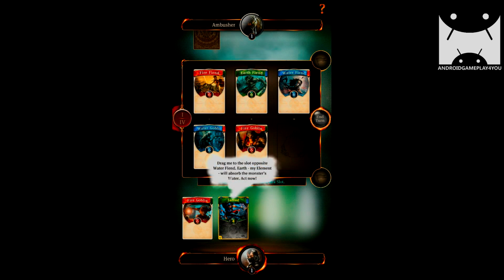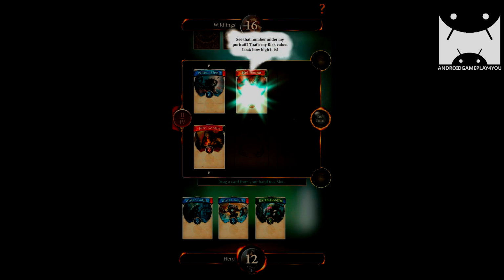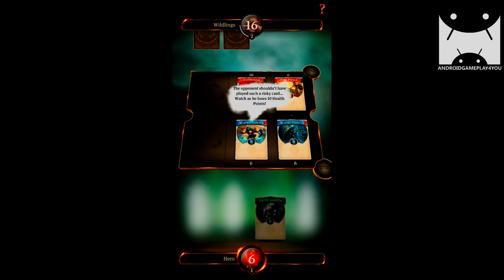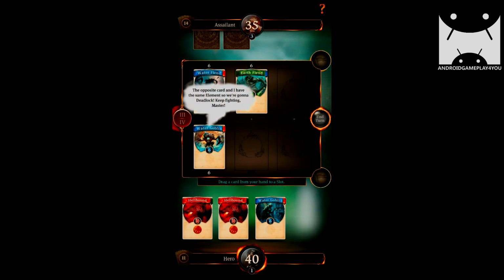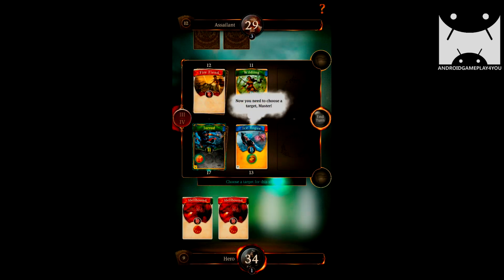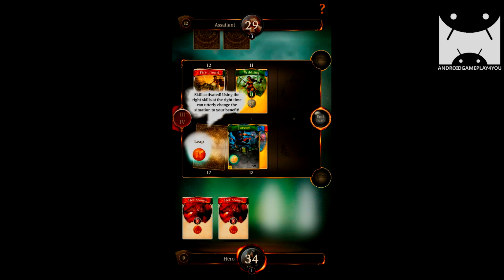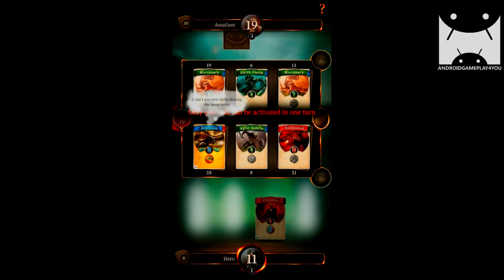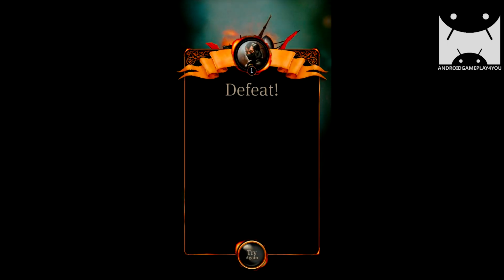Earthcore: Shattered Elements Android GamePlay Trailer (1080p)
Earthcore is a card battler (CCG / TCG) with infinite tactical opportunities that test your strategic thinking in ways you never thought possible! Hone your strategy by minimizing randomness with intellect and preparation.
"I highly recommend it" - BoardGameGeek.com

“Earthcore isn’t like any other TCG I’ve played” - Kotaku

"Easy-to-learn yet surprisingly complex and strategic" - VentureBeat

"This game is seriously impressive" - TradingCardGames.com

ELEMENTS OF WAR
Fire burns Earth, Earth absorbs Water, Water extinguishes Fire. You use your cards’ skills to outsmart your opponent and, like in a real battle, you gamble on your life every time you use a card.

IT’S ALL ABOUT SKILLS
Strategy and later on tactics is achieved through hundreds of skills you can use in various combinations. What skills are those? Maneuver, Direct Damage, Skill Theft, Element Change, Lower Risk and more!

CARDS ’N’ GLORY
A revolutionary Card Crafting system lets you create 500,000+ unique card-combinations with powerful skills. Discover the most dangerous card combos to annihilate your opponents!

VENI, VIDI, VICTORY!
Test yourself in quick duels against friends, challenge strangers for loot, or climb the ranks of the multi-layered League that only the best players can reach! Like any good commander, all you have in the midst of battle is your army and your wits.

THE DARKEST HOUR
Treachery, weapons of mass destruction, wars, political intrigues and goblin revolution. The story in Earthcore gives a completely new meaning to “dark fantasy”.